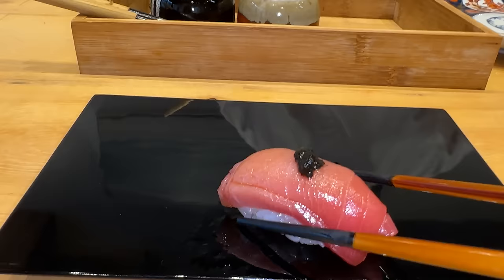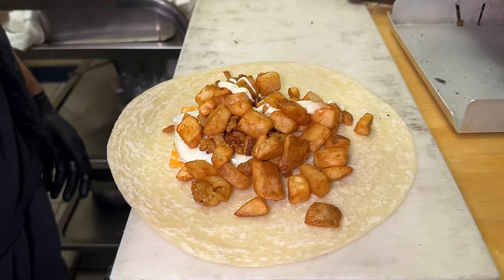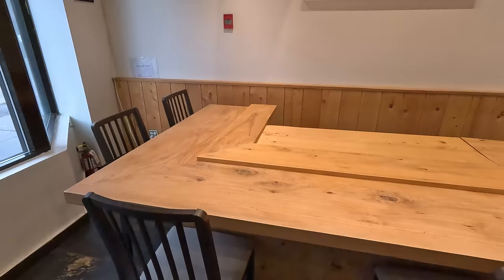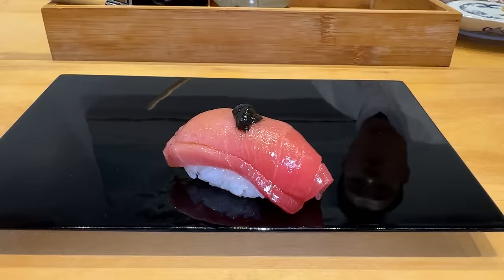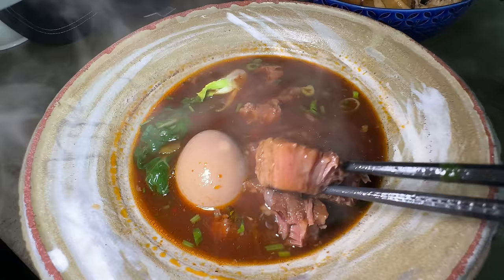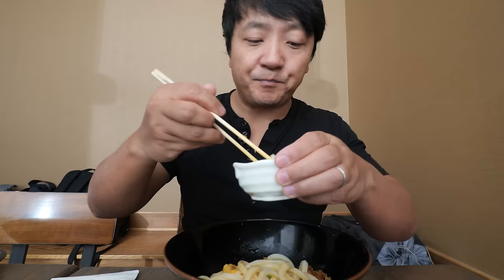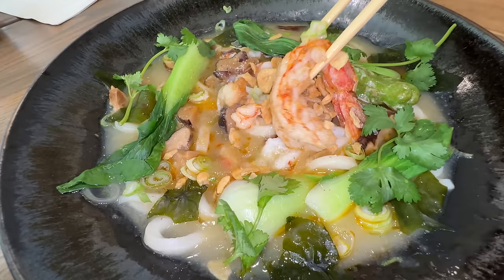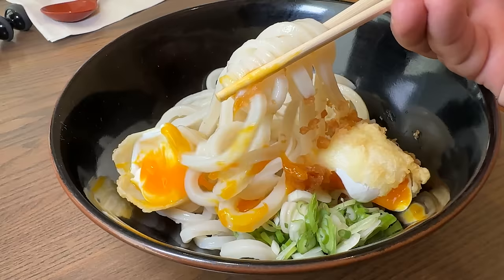Japanese vs. Chinese MICHELIN Noodles & BEST Cheap Eats in Vancouver Canada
Vancouver is a treasure trove of delicious eats and in this video im visiting 2 michelin rated noodle shops as well as the cheapest omakase meal ever!

Restaurants I went to:
Smokehouse Sandwich Co.
Itosugi Kappo Cuisine
Torafuku
Motonobu Udon